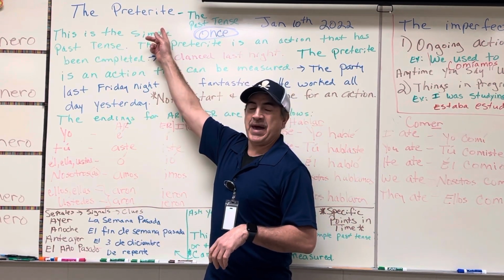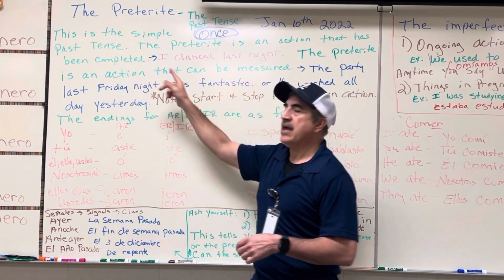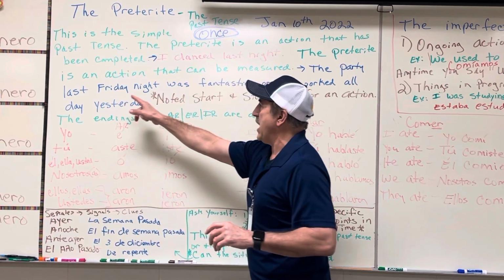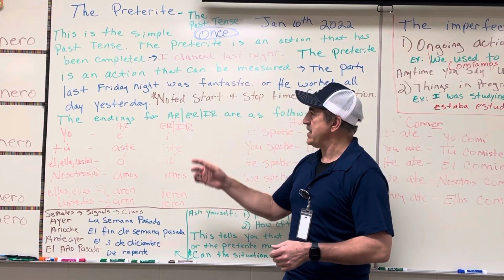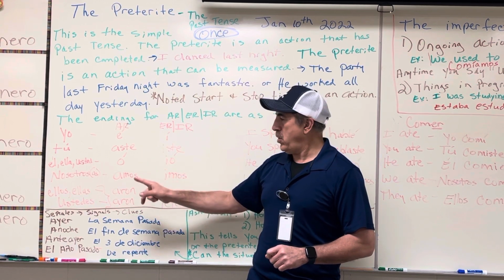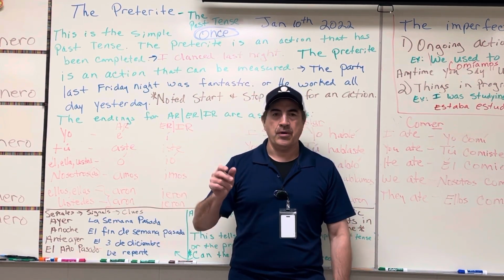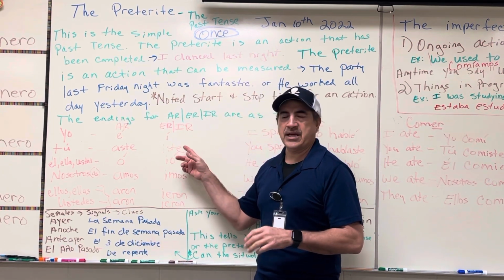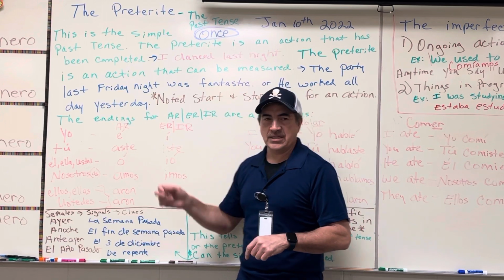El Preterito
The Simple Past